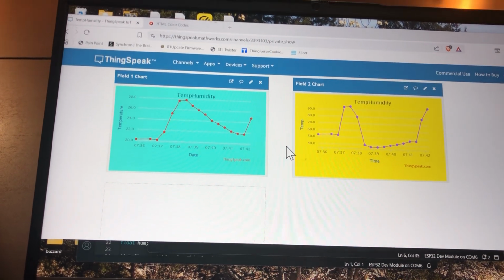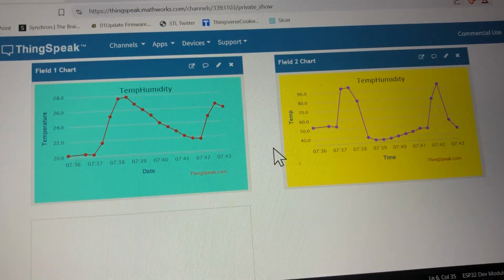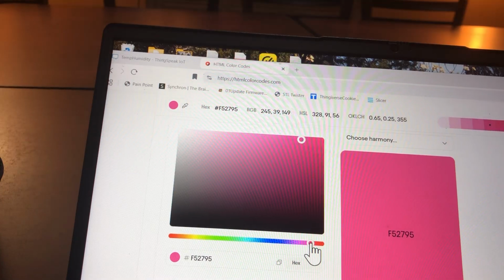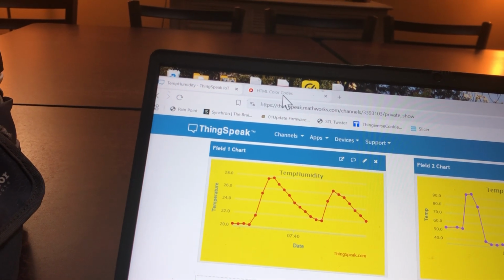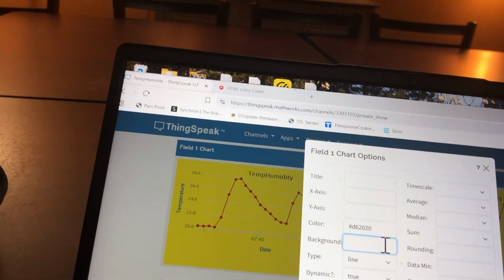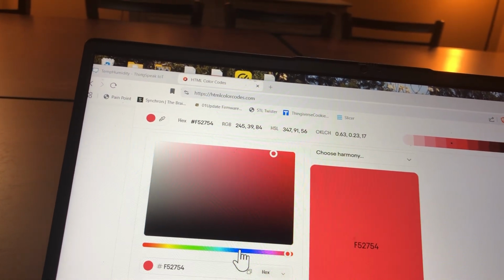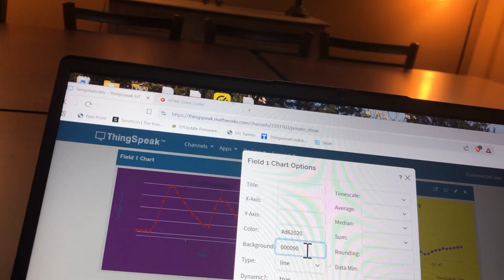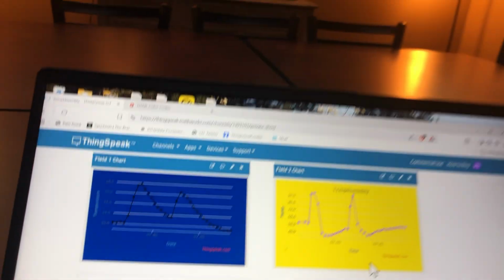RGB ThingSpeak Color Charts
: These are the Color Codes to use for HTML web pages and for chart colors. It is RGB so if you 3 pairs of numerals you can also make colors without using letters. 550055 would be purple because you have no Green, 55 red and 55 blue.